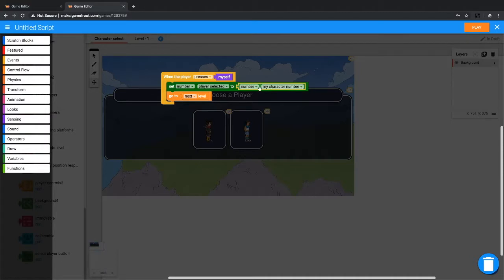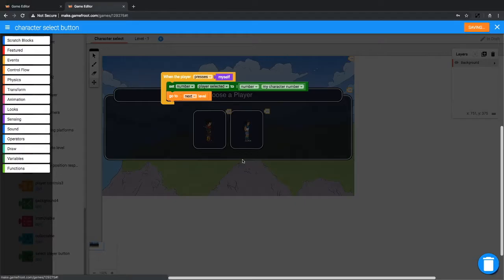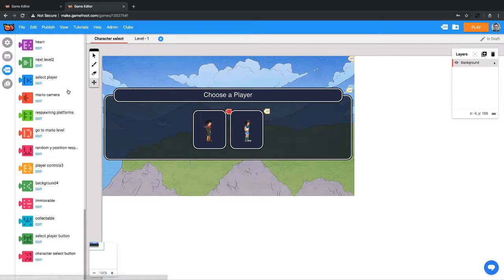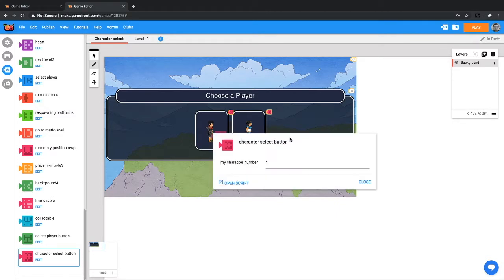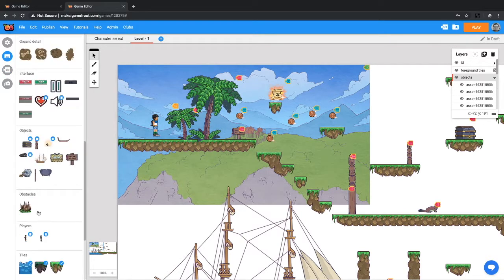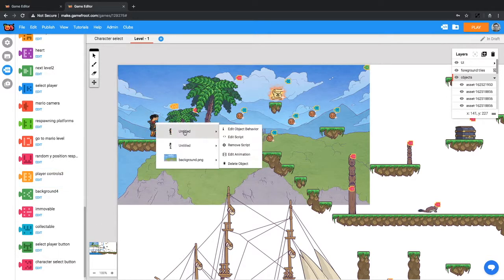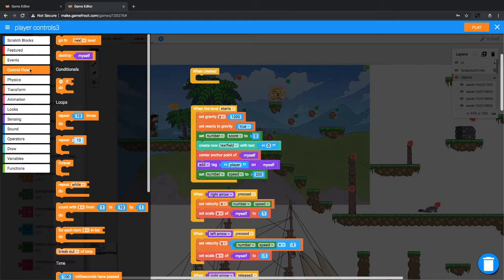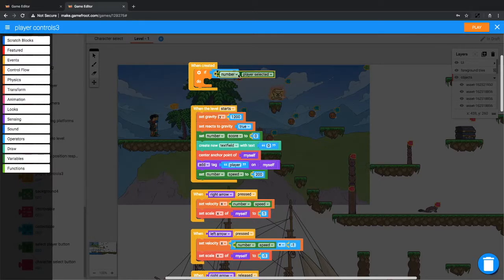Character Select Part 2